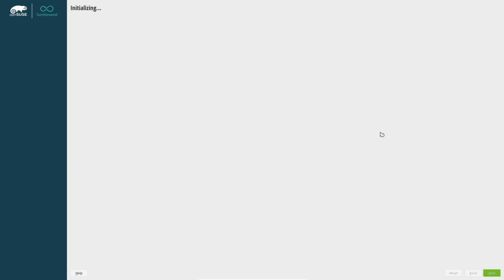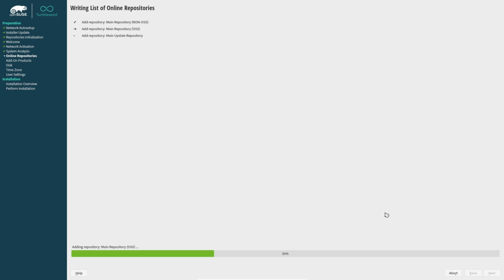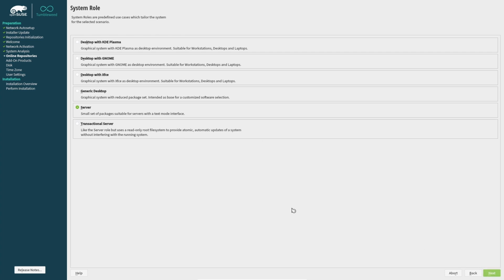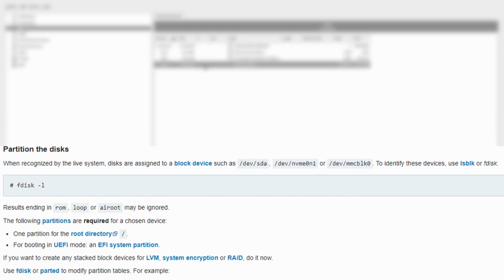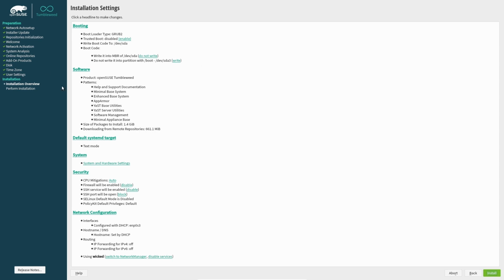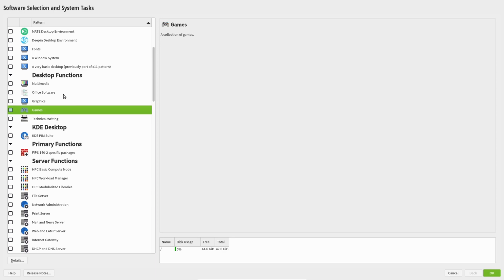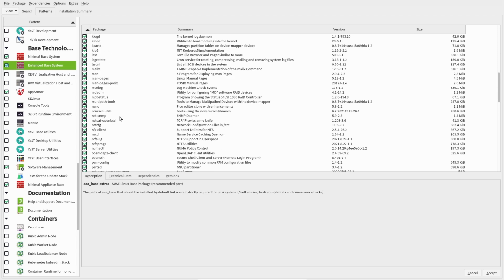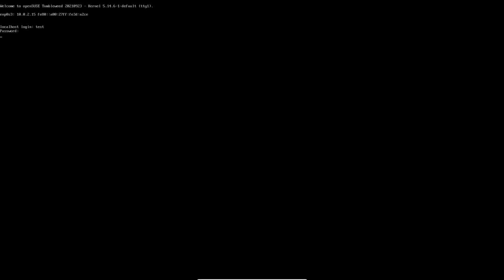Get a arch like install with OpeneSuSe